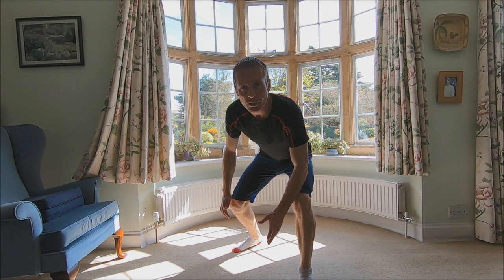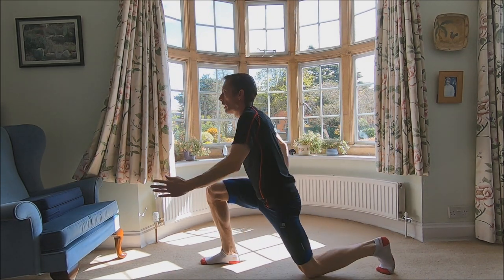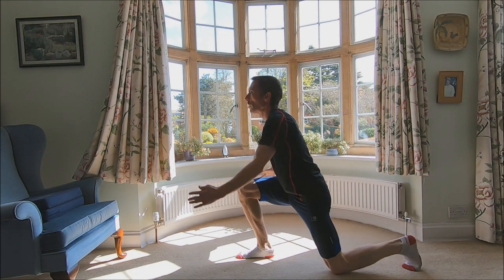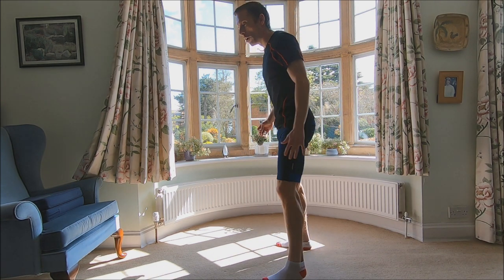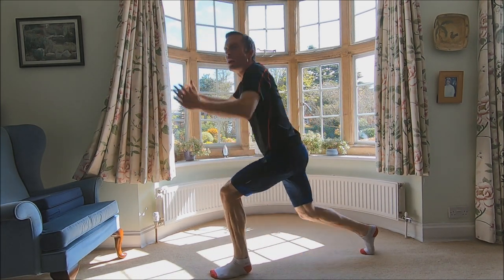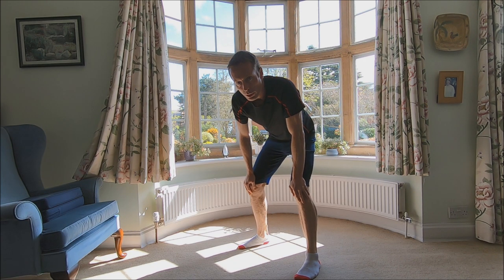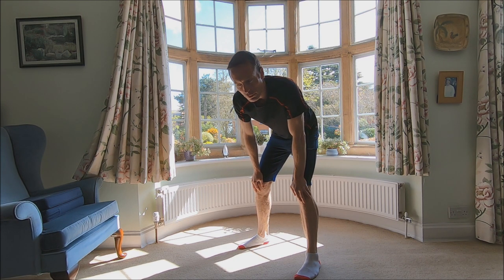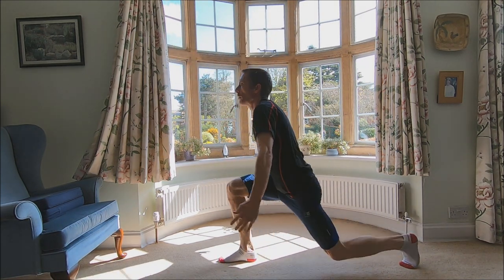100 Jump Lunges - HIIT Leg Workout No Equipment | Home Fitness Challenge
100m sprinter tries a tough strength endurance workout for the legs - especially good exercise for training quad and glute muscles without weights. Warning: if you try this you will almost certainly get DOMS (delayed onset muscle soreness) within the next couple of days! I managed 50 reps in a row, then 2 more sets of 25 each. Can you suggest new challenges for future videos?

Bodyweight dynamic / plyometric / power drill for the lower body.